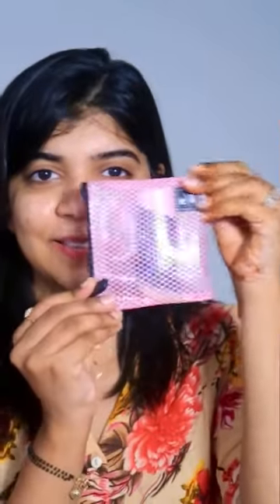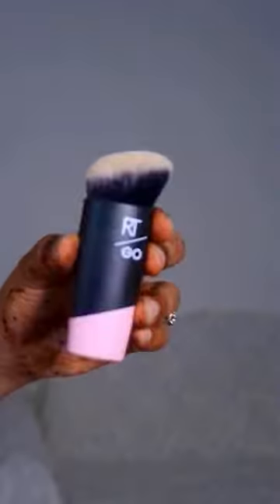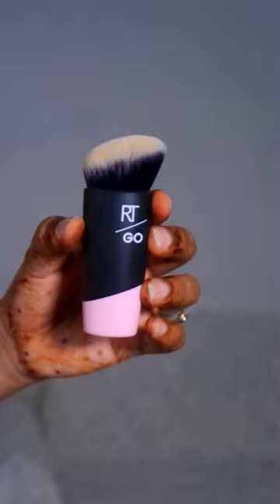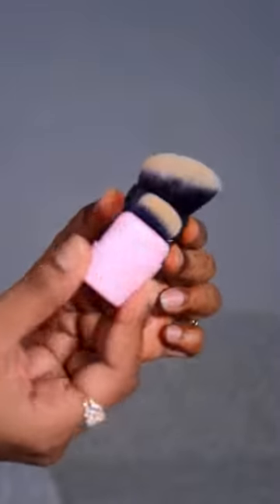Testing all in one mini Makeup Brush from Amazon ! Travel Makeup Brush